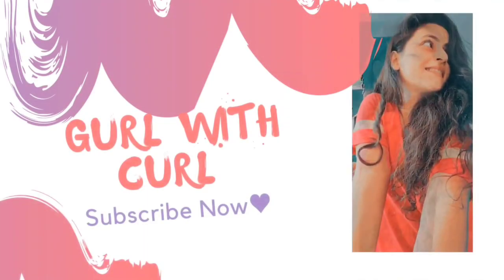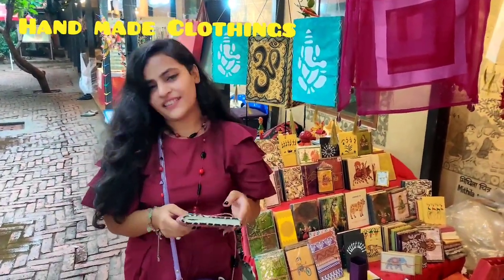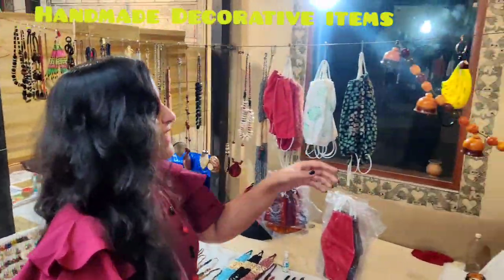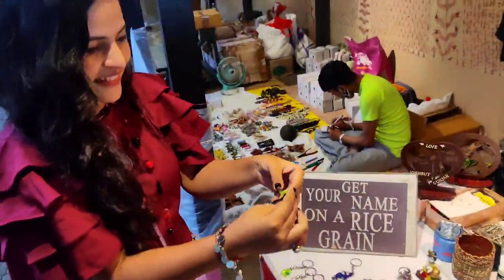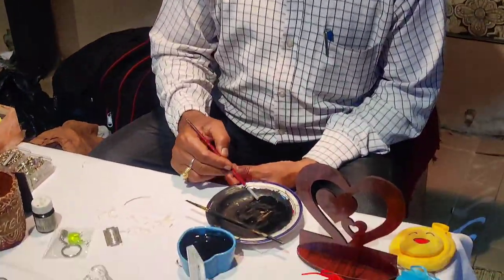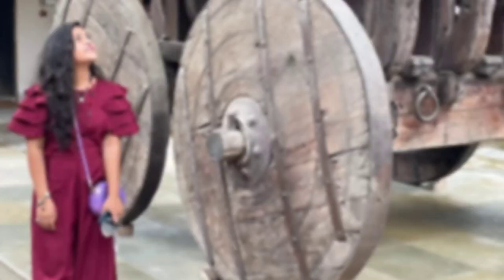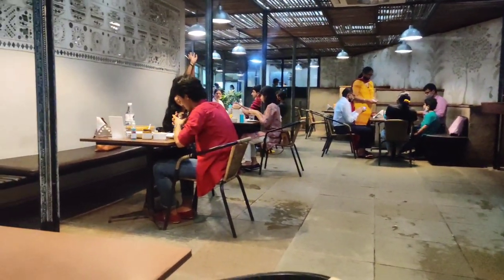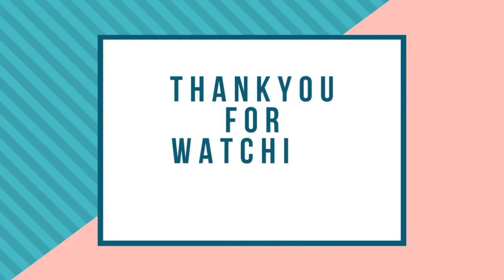Café Lota || Hidden gem in Delhi ? || Explore food, Art, Music,Dance || Handicrafts || Museum ❤️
Thankyou for stopping by...
This vlog is all about exploring a hidden gem in Delhi where you can enjoy a lot of things like crafts, music, paintings, culture and what not.

Your suggestions are always welcome please let us know how can we improve and what all places you want us to explore.

Follow our insta handle ~ Gurlwthcurl

CafeLota
Nationalhandicraftsandhandloomsmuseum
PlacestovisitinDelhi
Hiddengem
Placestoexploreindelhi